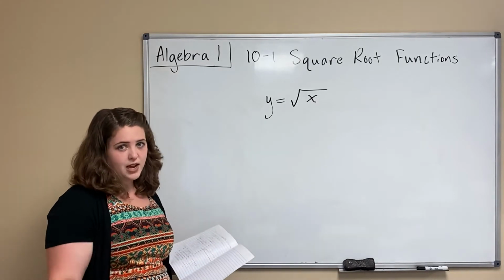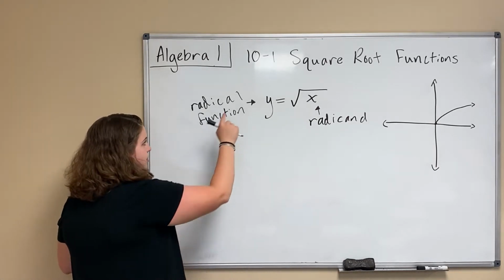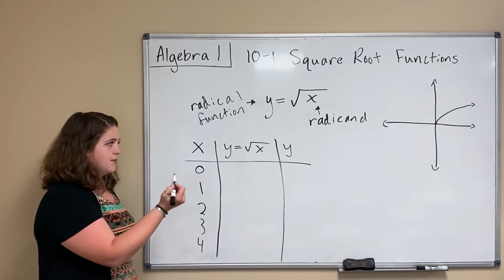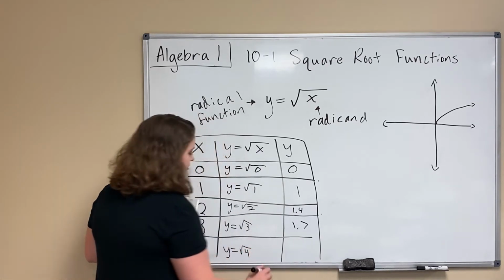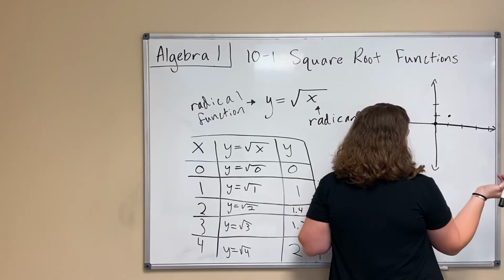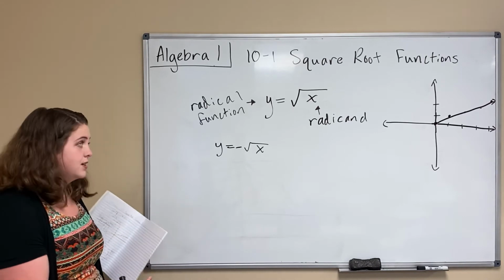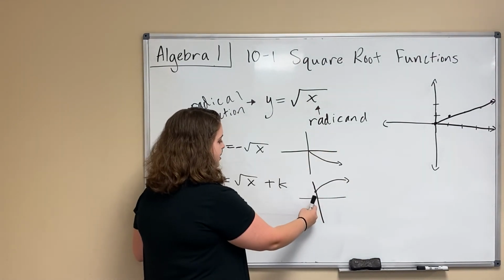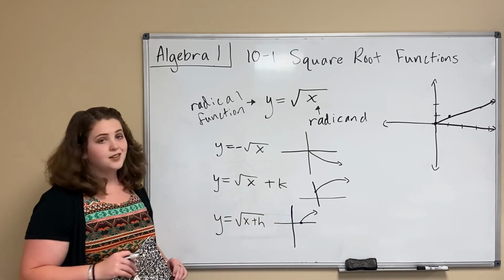10-1 Square Root Functions